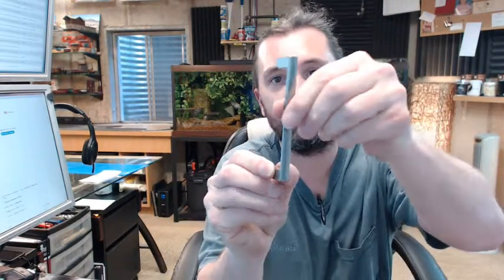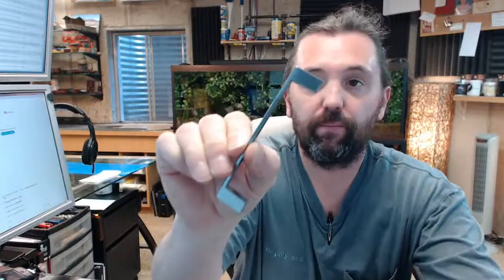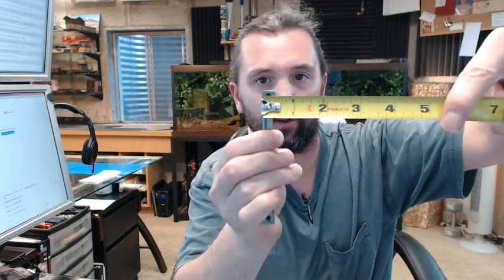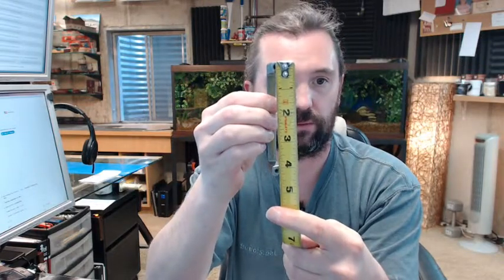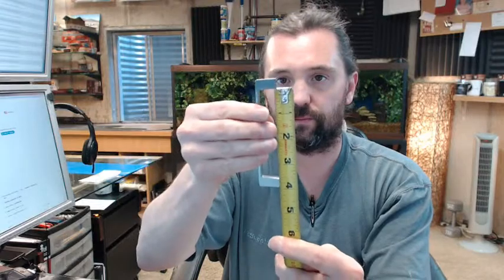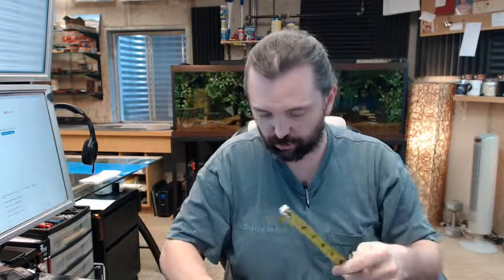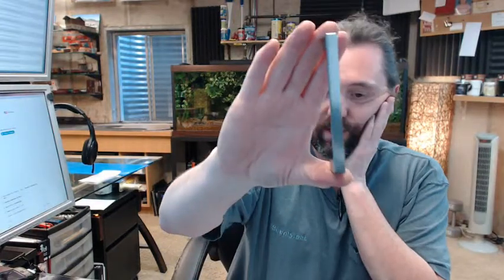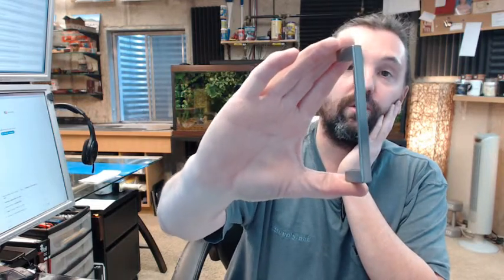JL Industries PUS Replacement Standard Zinc Pull Handle for Fire Protection Cabinets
This video is to bring you a closer look at the JL Industries PUS Replacement Standard Zinc Pull Handle for Fire Protection Cabinets.
Zinc material.
Overall height is 4-1/4", overall width of the base is about 3/8", overall height of the base is 7/16", overall projection is 13/16", center to center on the screw hole is 4".
Includes two small machine screws.
If you have any questions on the JL Industries PUS Replacement Standard Zinc Pull Handle for Fire Protection Cabinets or any other product by JL Industries please feel free to reach out to us.